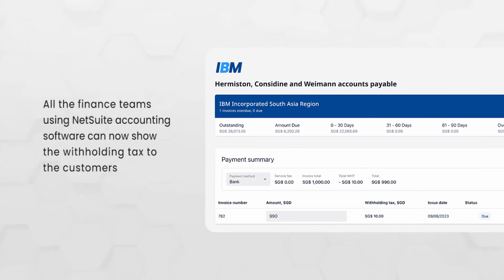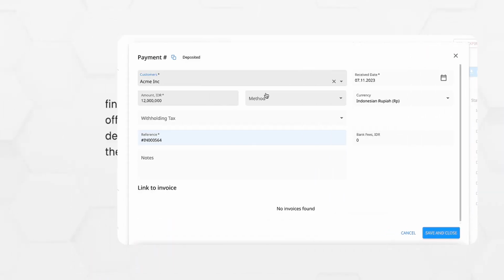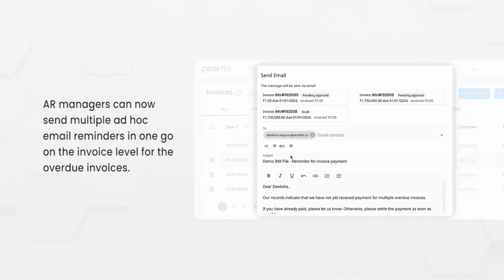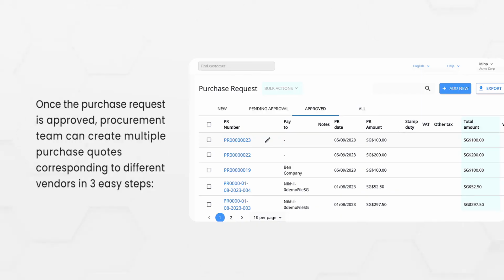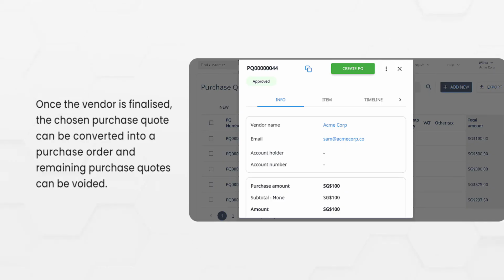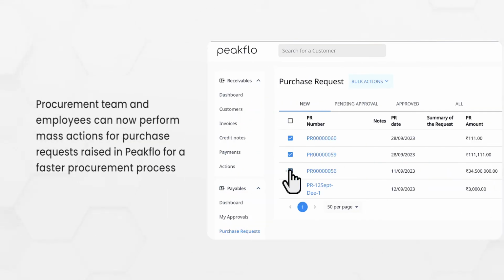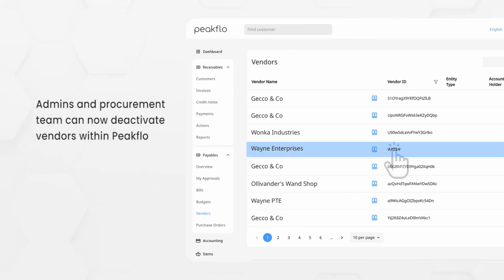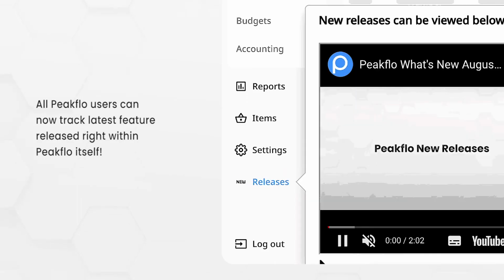Peakflo What's New Novembar 2023 Releases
Exciting November Releases

Accounts Receivable Solution

✅ Assign Default Account Managers to each customer account to ensure effective management of disputes and queries.
✅ Get visibility into currency conversions when creating multi-currency invoices and credit notes.
✅ Send multiple ad hoc email reminders with Summary of Accounts PDF to the customers.

Accounts Payable Solution

✅ Manage the complete procurement process from PR creation to sending PO to the vendor seamlessly with the new PR, PQ, PO creation, and approval module.
✅ Include additional custom fields to purchase quotes and purchase order PDFs sent to vendors.
✅ Get visibility into budget status when creating PR, PQ, PO, and bills.

Join us on a tour of Peakflo's newest releases. Watch our short video or explore our Help Portal to stay in the loop!